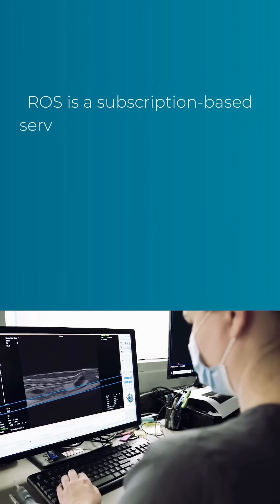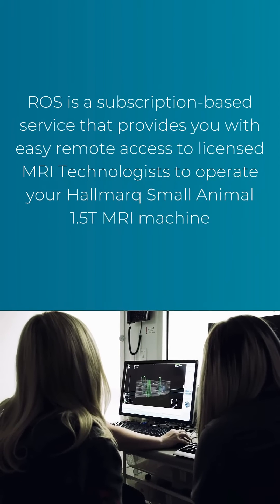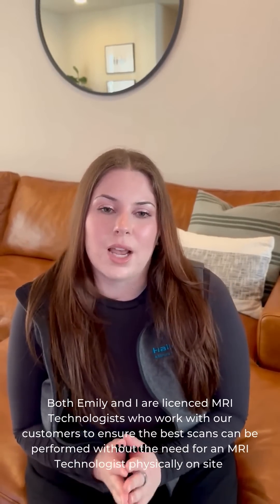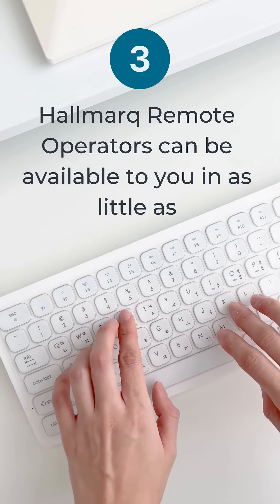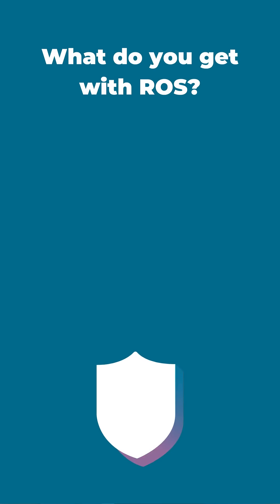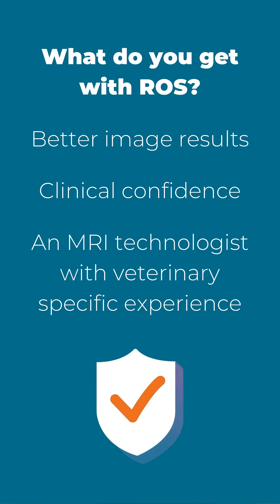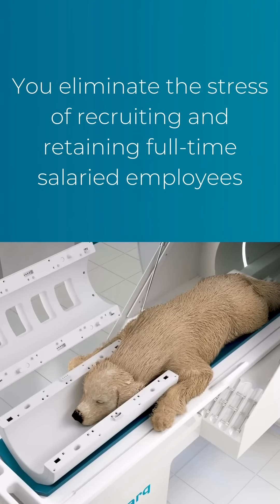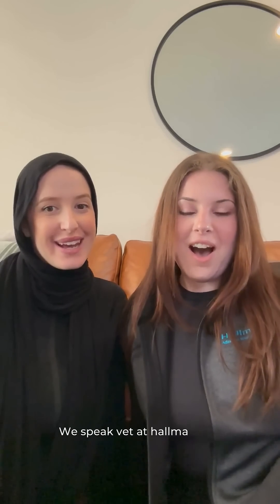What is Remote Operations Service? | Hallmarq Veterinary Imaging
Meet the team who run our Remote Operations Service (ROS) and find out about our subscription-based service that provides you with easy remote access to licensed MRI Technologists to operate your Hallmarq Small Animal 1.5T MRI machine.